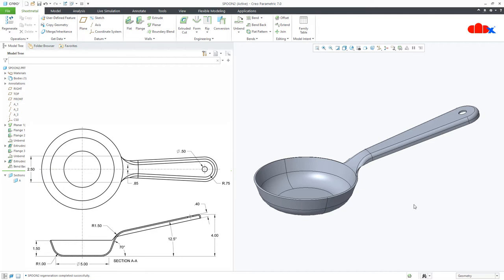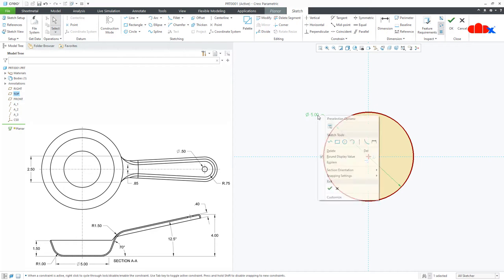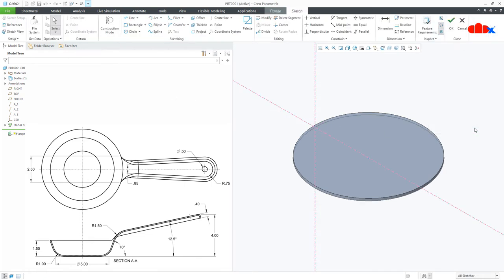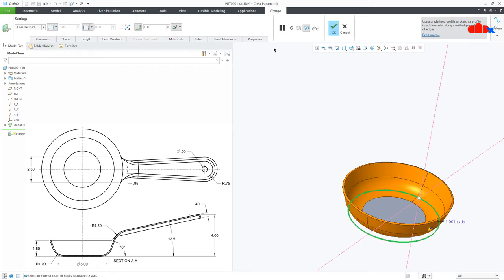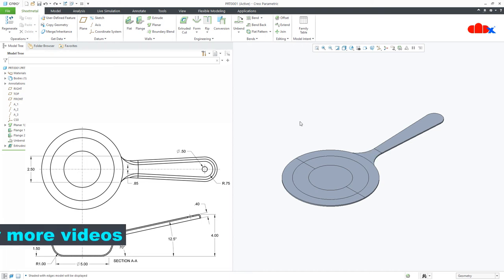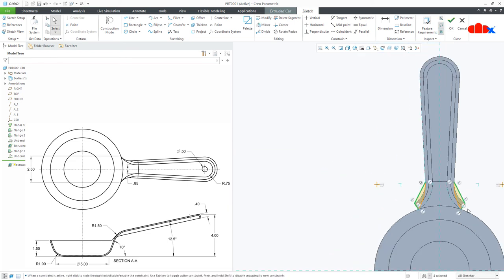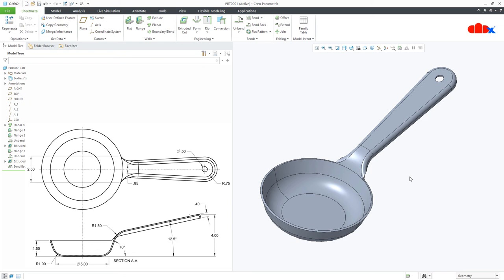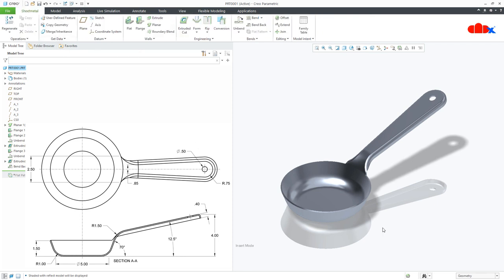Sheet Metal Tutorial | Spoon with flat pattern in Creo Parametric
Lets design this sheet metal part in Creo Parametric.